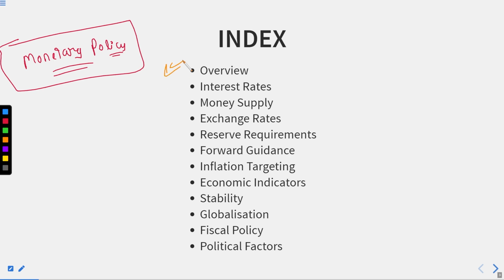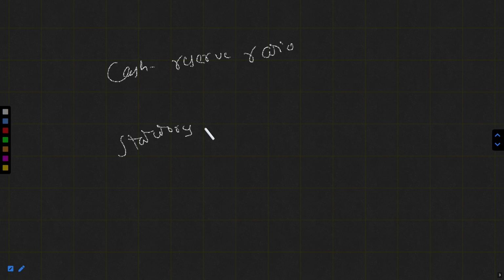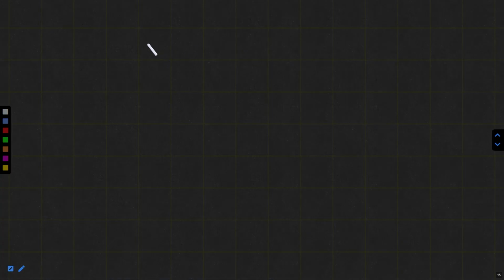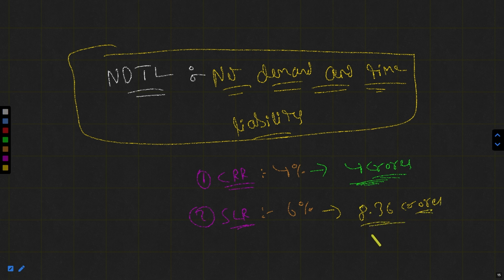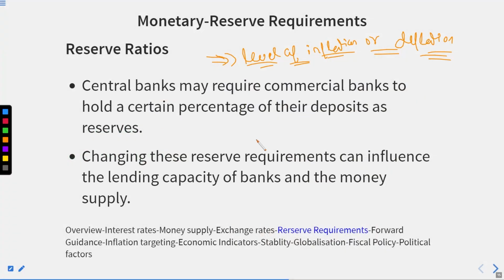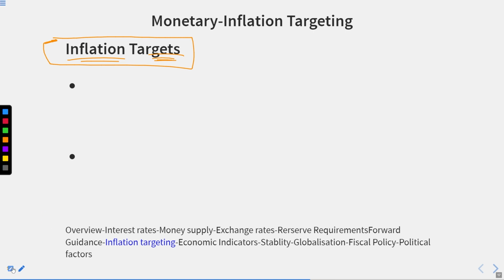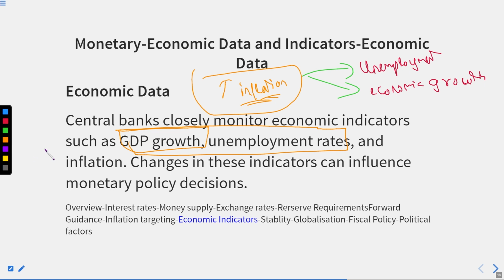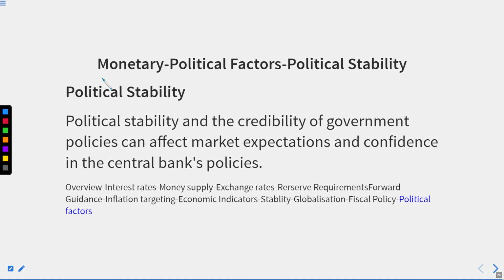General Awareness: Modern Static Economics Part 2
Subject: General Awareness
Programme Name: Modern Static Economics
Course Name: Banking Exams

In this lecture,we have discussed reserve requirements under monetary policy

📡 Key Features:
Syllabus-focused Content